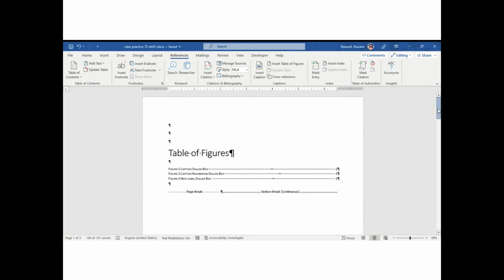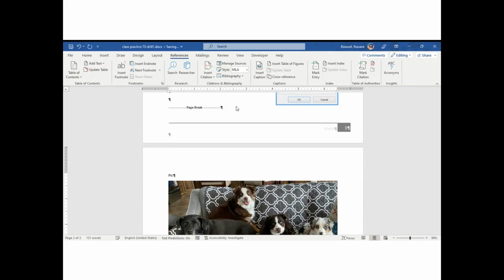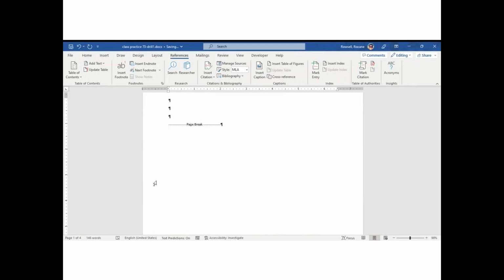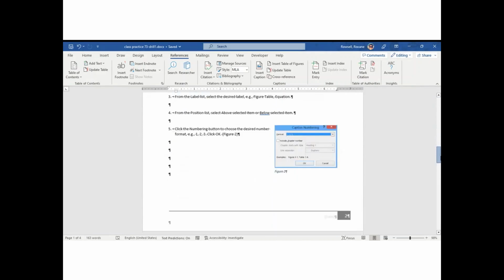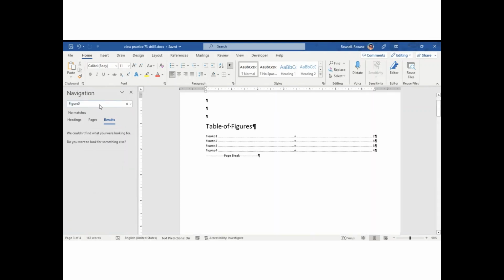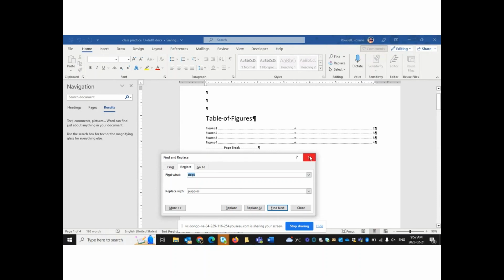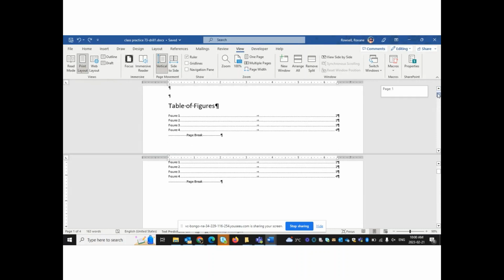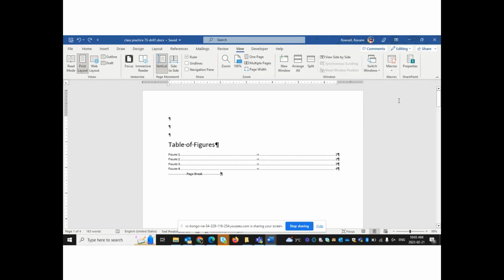Table of Figures, Updating Table of Figures, Split Screen and Find & Replace